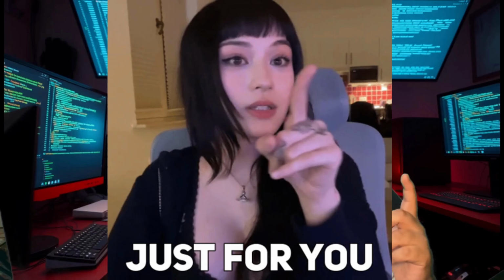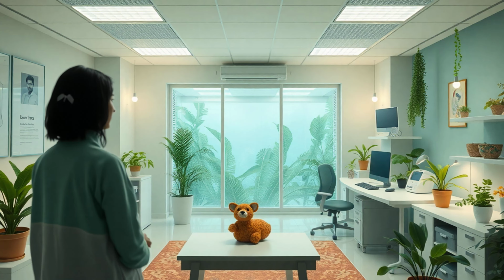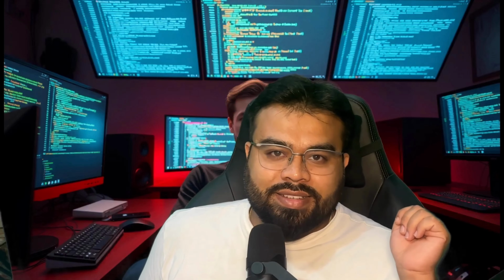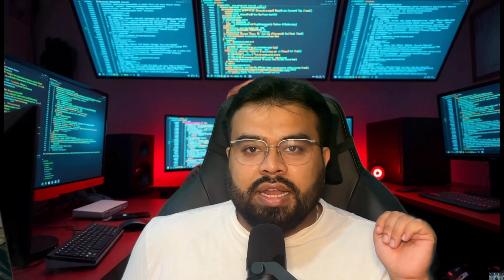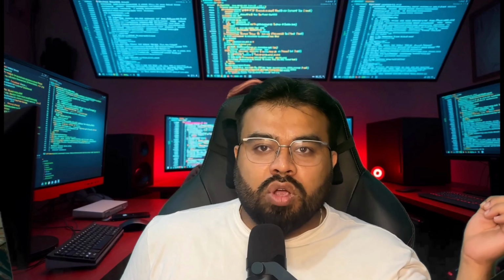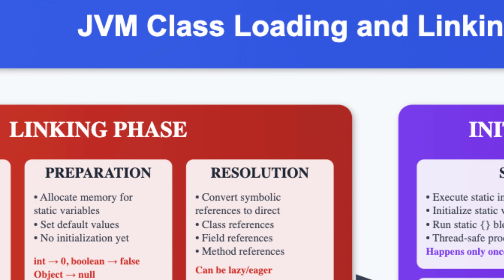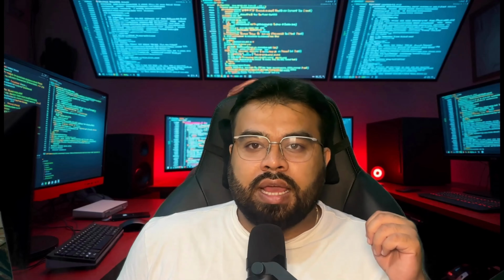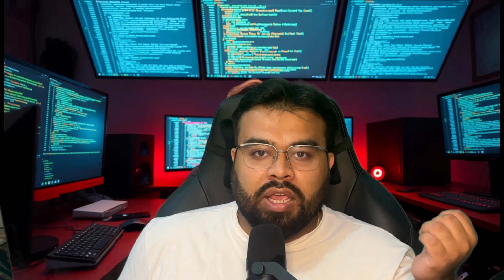Java Interview Question 2 | JVM Memory Management | Important Java Question | Aakash Arora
n this comprehensive tutorial, we dive deep into the Java Virtual Machine (JVM) to understand two critical concepts that every Java developer should master: memory management and the class loading/linking process.
📚 Topics Covered:

JVM Memory Areas (Heap, Stack, Method Area, PC Register, Native Method Stack)
Garbage Collection fundamentals and algorithms
Memory allocation and deallocation strategies
Class Loading process step-by-step
Linking phases: Verification, Preparation, and Resolution
Bootstrap, Extension, and Application ClassLoaders
Performance implications and optimization tips

🎯 Perfect for:

Java developers looking to deepen their JVM knowledge
Students preparing for technical interviews
Software engineers working on performance optimization
Anyone curious about how Java programs execute under the hood